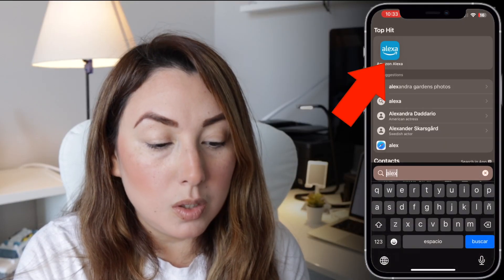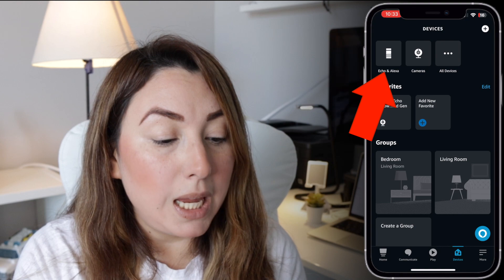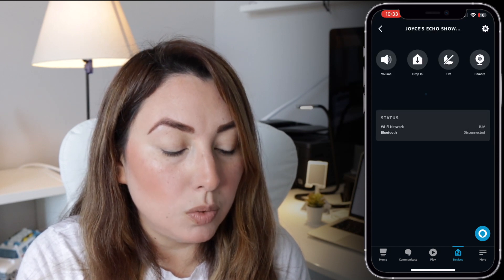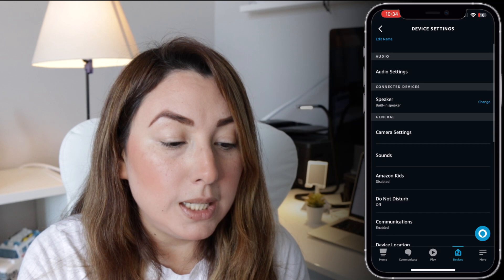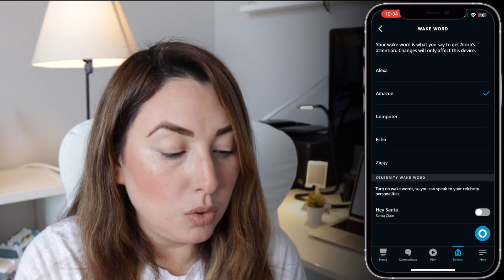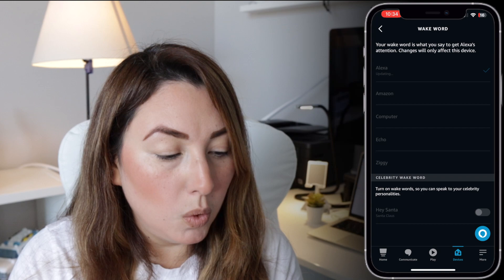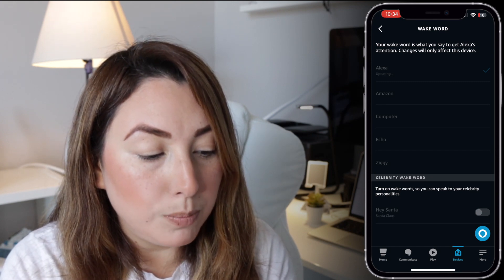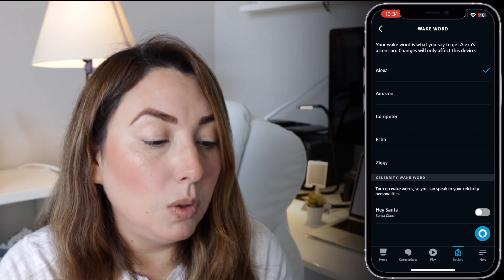How to change Wake UP word on Alexa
Today I will show you how to change wake up word on Alexa, when we use Amazon Smart Devices like Amazon Echo Show 5 in my case, sometimes its even more fun to change their names from Alexa to other more original. Did you know you can change the wake up word on your alexa device, you can change it to a predefined word or I can tell you as well how to change alexa wake word to a custom word, you will learn how to change alexa wake word to anything

✹ Equipment used on video:
MEMORY CARD
Iphone Adapter Headphone